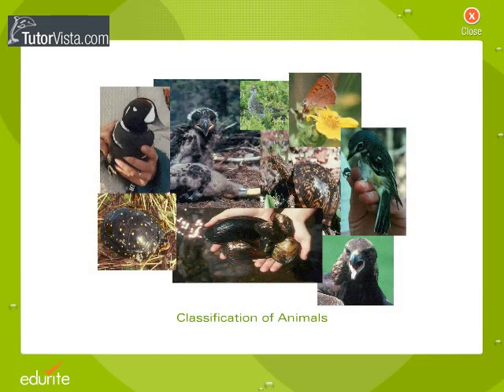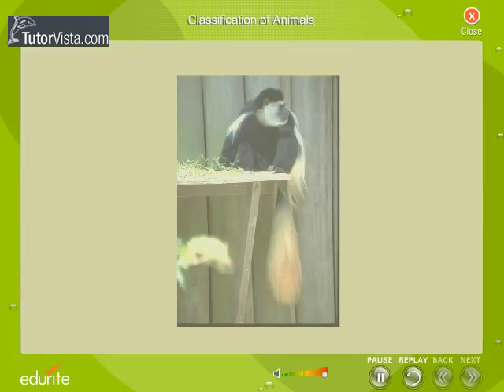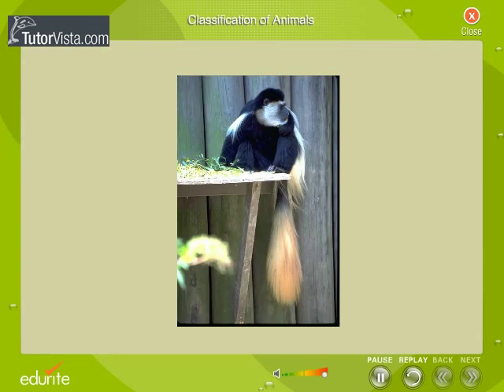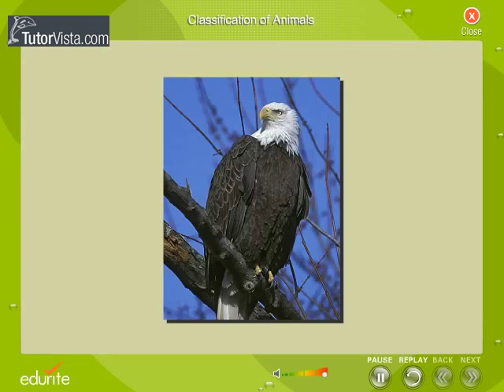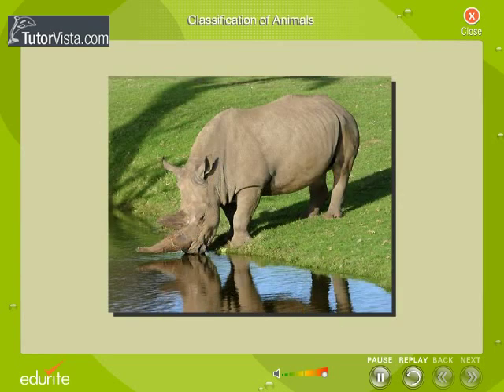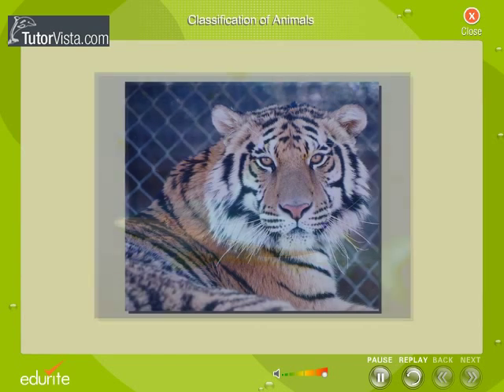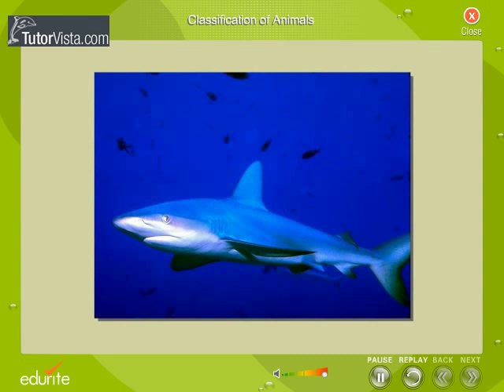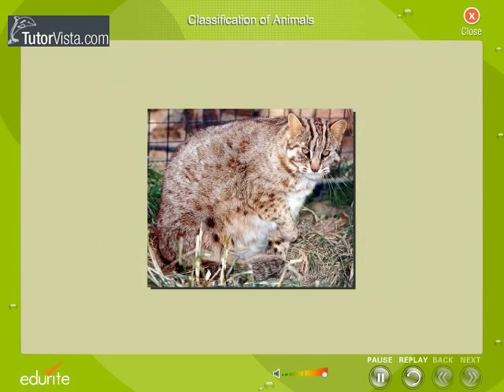Classification of Animals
Animal Classification

Animal Kingdom can be split up into main groups, vertebrates (with a backbone) and invertebrates  (without a backbone). When you think of an animal, you usually think of something like a cat, a dog, a mouse, or a tiger.
All told, around 800,000 species have been identified in the Animal Kingdom -- most of them in the Arthropod phylum.
In fact, some scientists believe that if we were to identify all species in the tropical rain forests the ranks of Arthropoda would swell to over 10 million species!  Most people do not normally think of a clam, a jellyfish, or an earthworm as an animal.
To date there are five kingdoms: Animalia, which is made up of animals; Plantae, which is made up of plants; Protista, which is made up of protists (single-celled creatures invisible to the human eye); Fungi, which is made up of mushrooms, mold, yeast, lichen, etc; and Monera, which is made up of the three types of bacteria.
The next category is the Phylum. There are several phyla within each kingdom. The phyla start to break the animals (or plants, fungi, etc) into smaller and more recognizable groups. The best known phylum is Chordata, which contains all animals with backbones (fish, birds, mammals, reptiles, amphibians). There is also Arthropoda (insects, spiders, crustaceans); Mollusca (snails, squid, clam); Annelida (segmented worms); Echinodermata (starfish, sea urchins) and many, many more.
The next category that makes up the phyla is the Class. The class breaks up animals into even more familiar groups. For example, the phylum Chordata is broken down into several classes, including Aves (birds), Reptilia (reptiles), Amphibia (amphibians), Mammalia (mammals) and several others.
The next category is the Order. Each class is made up of one or more orders. Mammalia can be broken down into Rodentia (mice, rats), Primates (Old- and New-World monkeys), Chiroptera (bats), Insectivora (shrews, moles), Carnivora (dogs, cats, weasels), Perissodactyla (horses, zebras), Artiodactyla (cows), Proboscidea (elephants) and many more.
Orders can then be broken down into Families. The order Carnivora can be broken down into Canidae (dogs), Felidae (cats), Ursidae (bears), Hyaenidae (hyaenas, aardwolves), Mustelidae (weasels, wolverines), and many more.
The next category is the Genus. The family Felidae, for example, can be broken down into Acinonyx (cheetah), Panthera (lion, tiger), Neofelis (clouded leopard) and Felis (domestic cats).
Finally, the genus is broken down into the Species. The genus Panthera can be broken down to include Panthera leo (lion) and Panthera tigris (tiger). Note that the genus is placed in front of the species.
he largest and most commonly studied phyla of animals are:
1.Porifera (sponges)
2.Cnidaria (jellyfish, hydras, sea anemones, Portuguese man-of-wars, and corals)
3.Platyhelminthes (flatworms, including planaria, flukes, and tapeworms)
4.Nematoda (roundworms, including rotifers and nematodes)
5.Mollusca (mollusks, including bivalves, snails and slugs, and octopuses and squids)
6.Annelida (segmented worms, including earthworms, leeches, and marine worms)
7.Echinodermata (including sea stars, sea cucumbers, sand dollars, and sea urchins)
8.Arthropods (including arachnids, crustaceans, millipedes, centipedes, and insects)
9.Chordata (animals with nerve chords - this group includes the vertebrates).